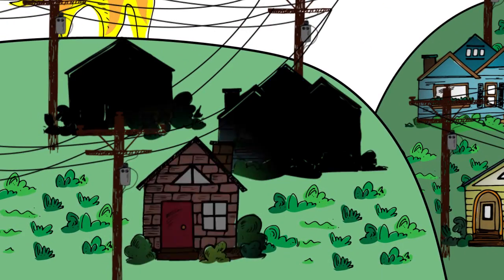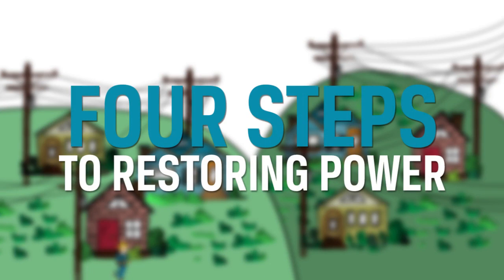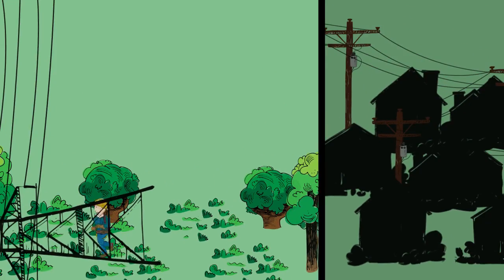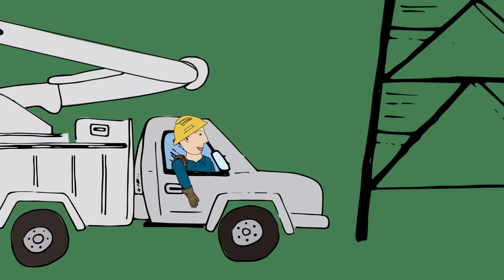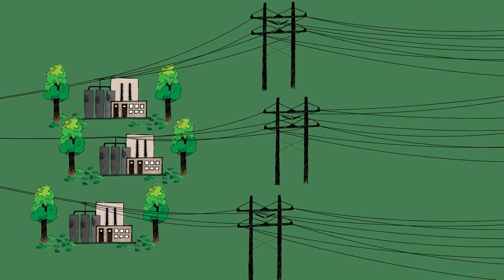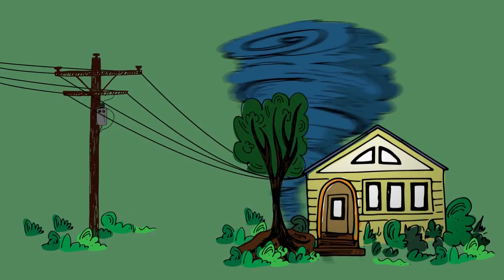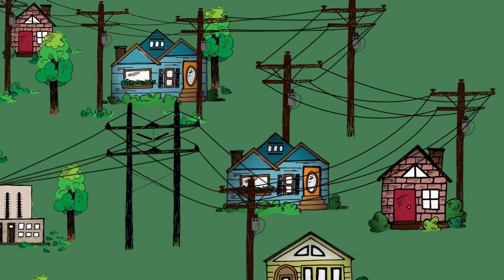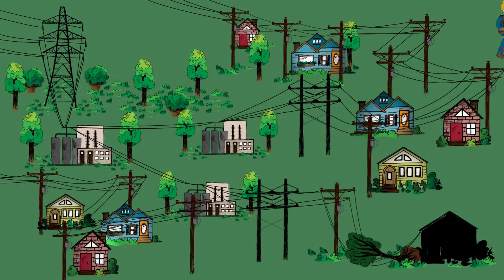Restoring Power | Southeastern Indiana REMC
Explanation of how power is restored when there is an outage.